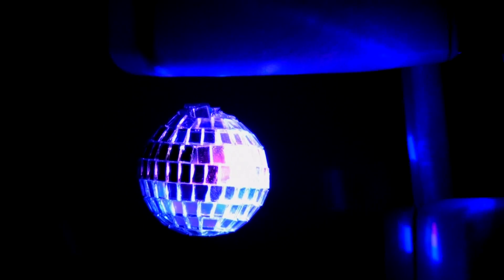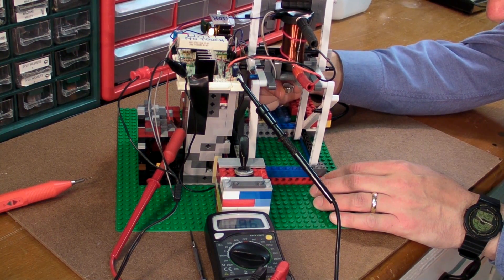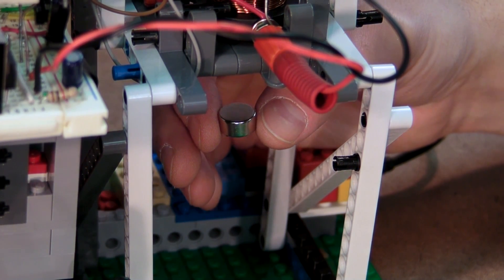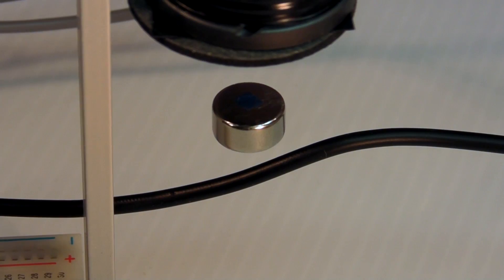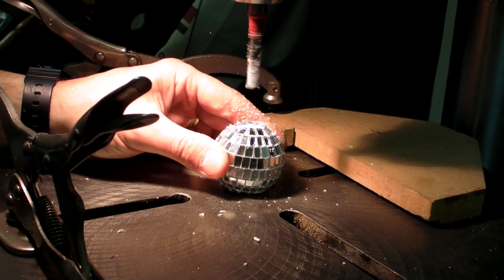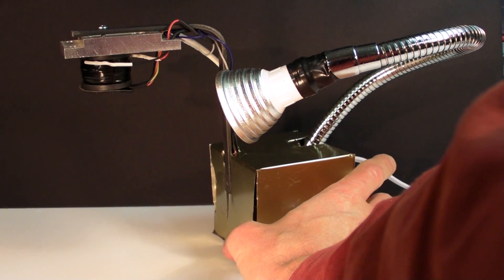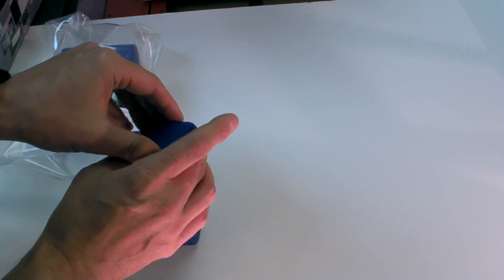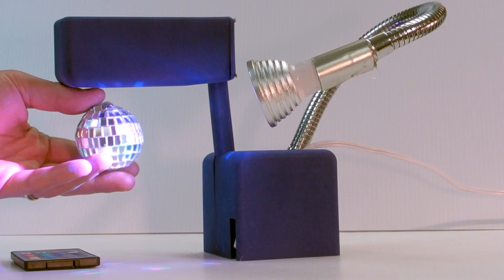How to Build Your Very Own Levitating Disco Ball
Electromagnetism, feedback, and the power of disco keep this orbiting mirror ball aloft.